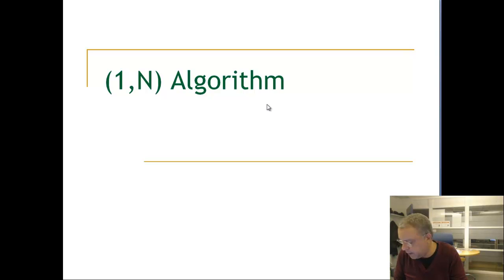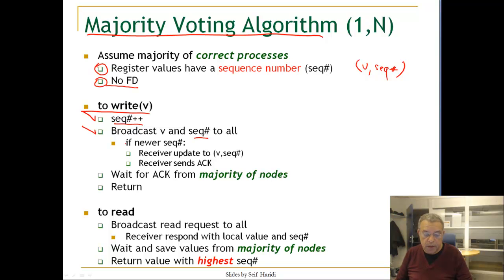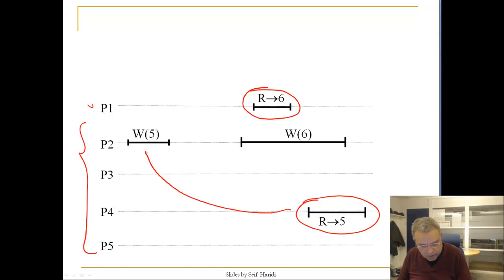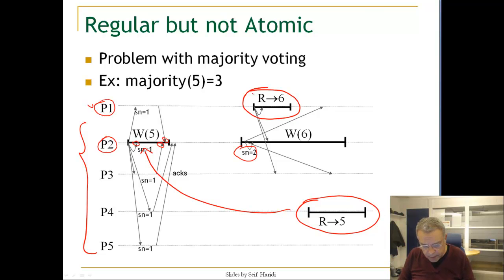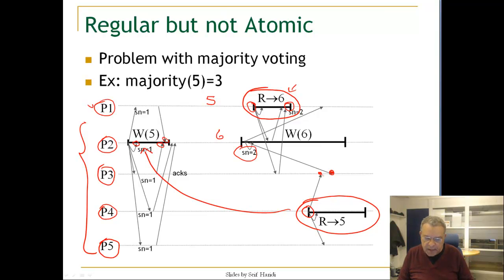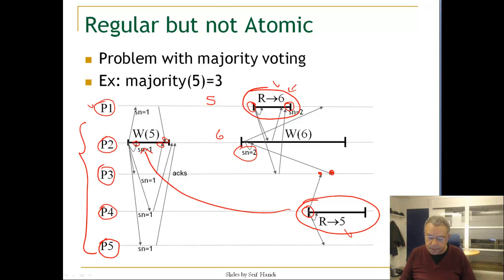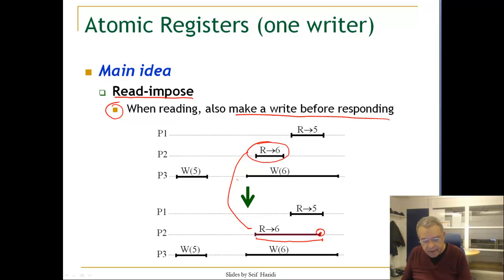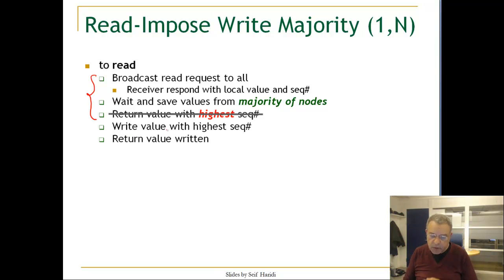Lecture 8. Unit 5. Linearizable single write multiple reader algorithm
The algorithm for guaranteeing linearizable consistency